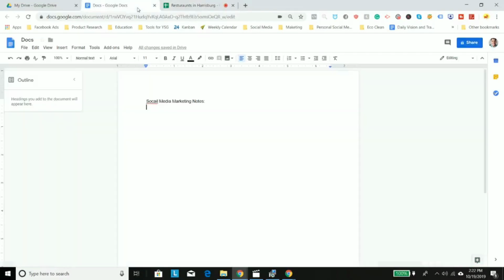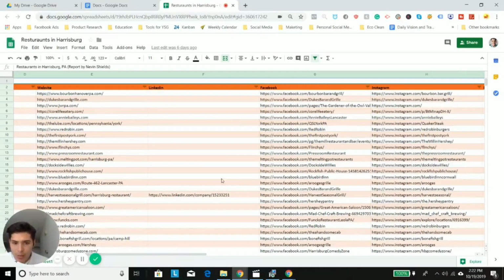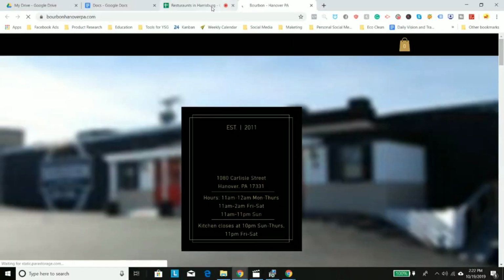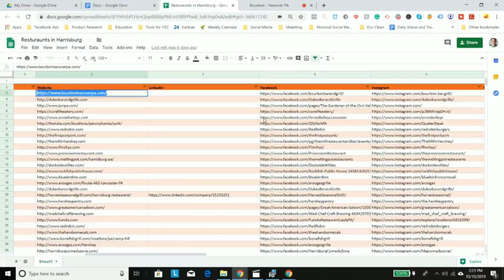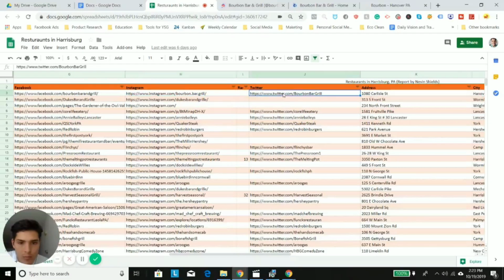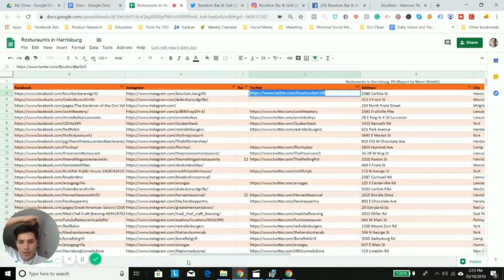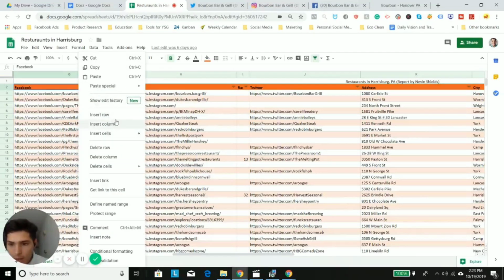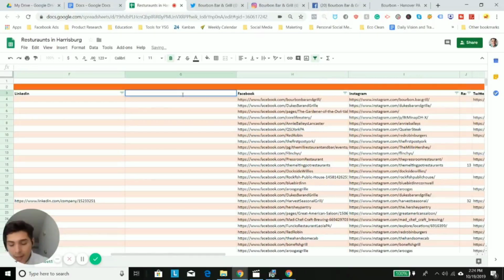Prospect Research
How to better understand the clients